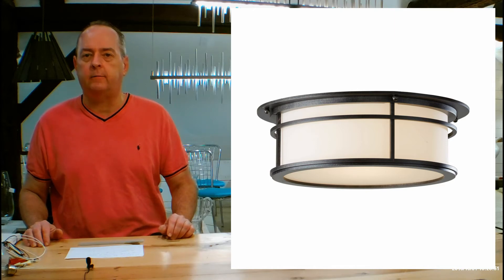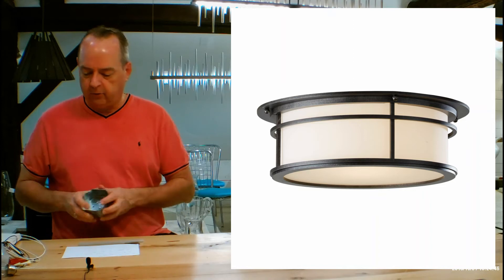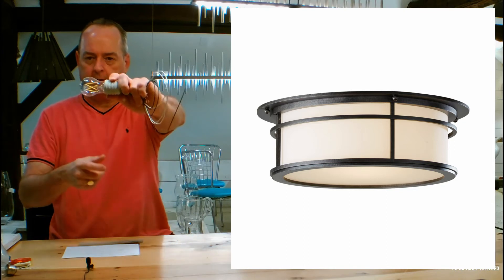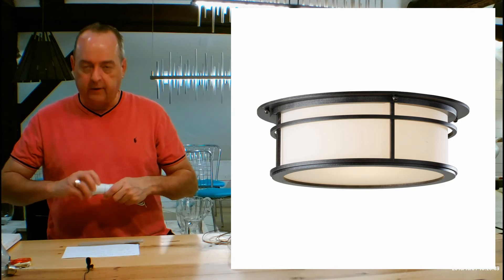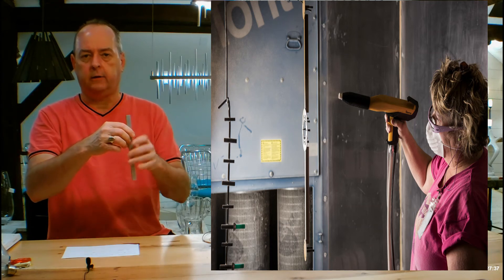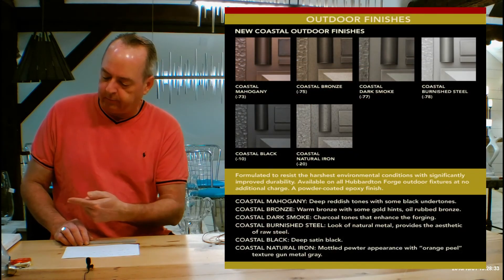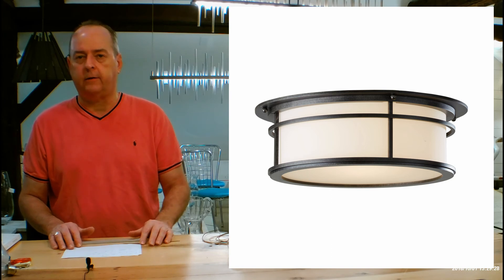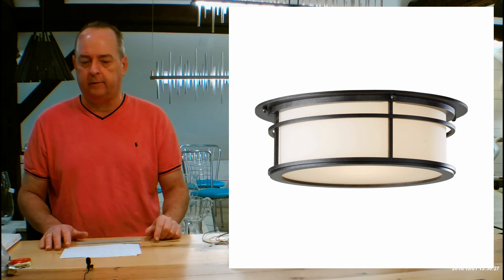Hubbardton Forge Province Outdoor Flush Mount 365650